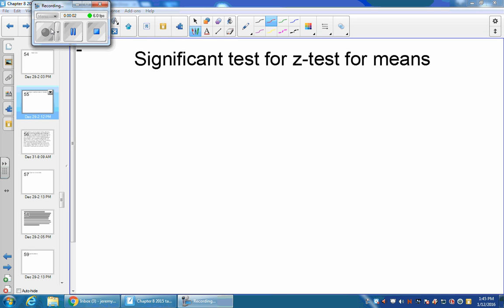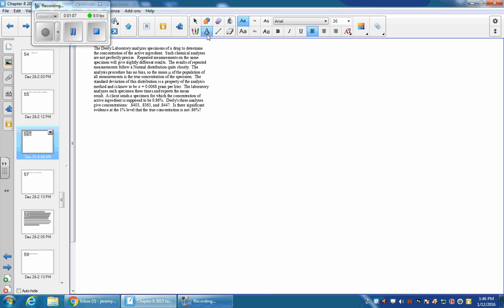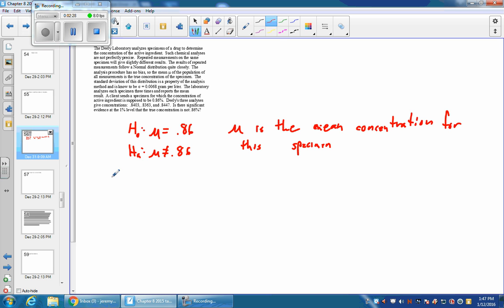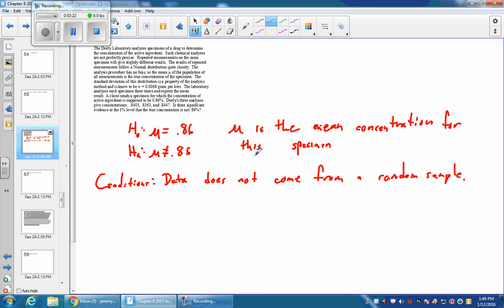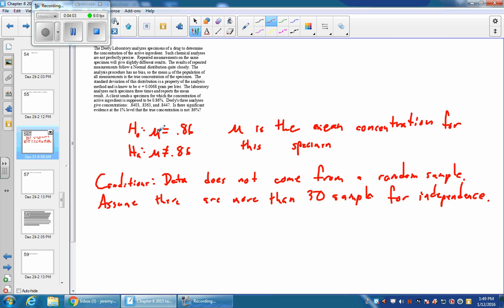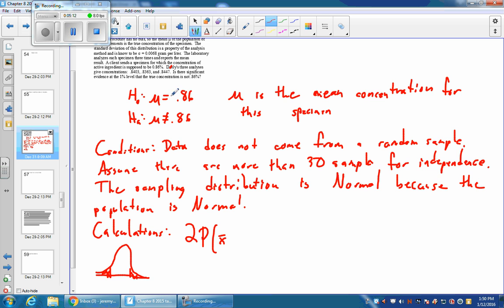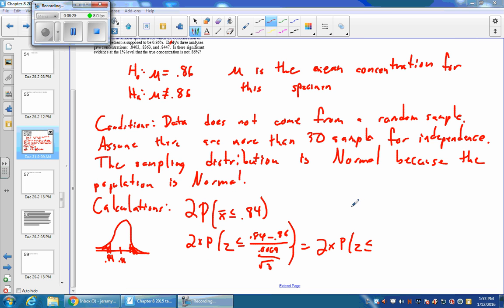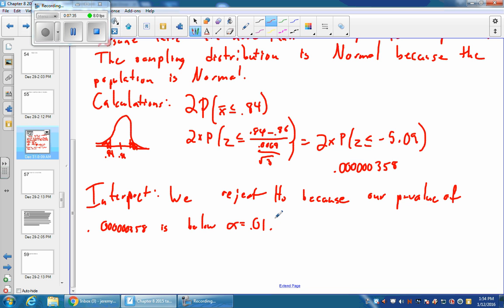Chapter 7 video 9